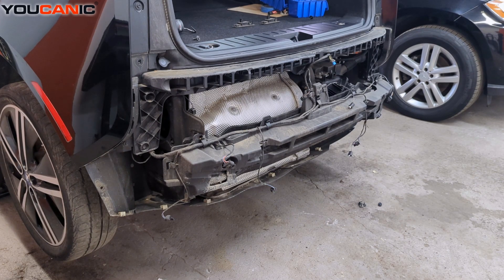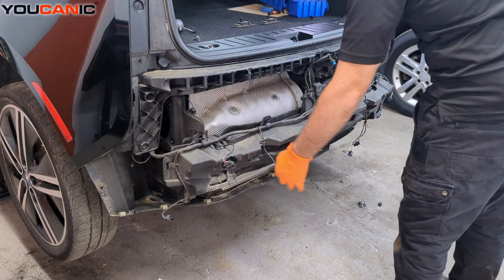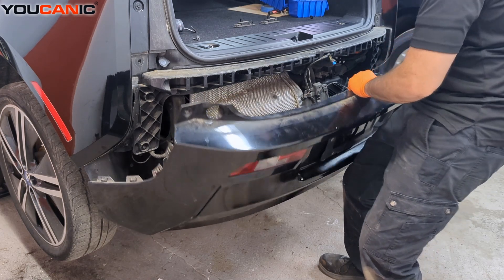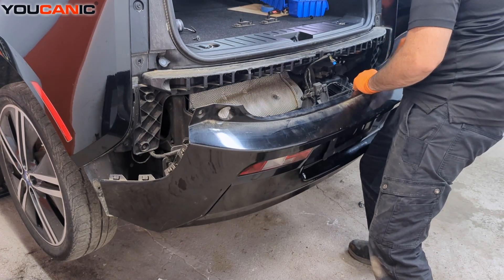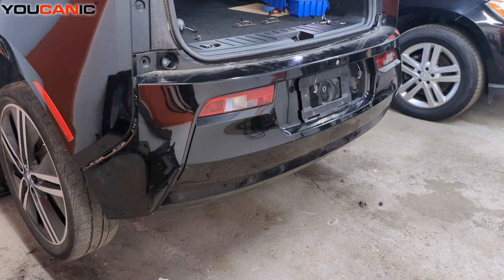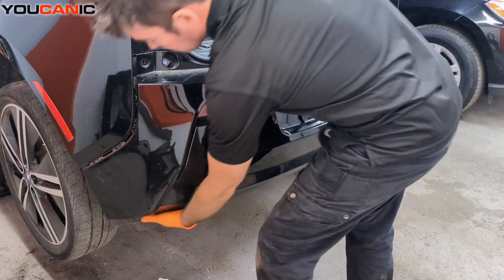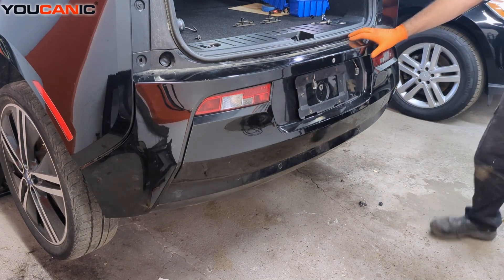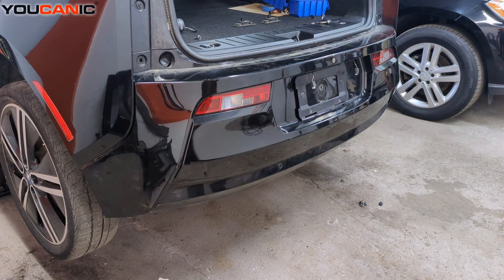How to Install the Rear Bumper on a 2014-2021 BMW i3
In this video, we’ll guide you through the process of installing the rear bumper on a 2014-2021 BMW i3. The featured vehicle is a 2016 BMW i3 with a Range Extender (REx) engine. Whether you’re replacing a damaged bumper or upgrading to a new design, this step-by-step guide will ensure you get the job done right.

Common symptoms indicating a need for rear bumper installation can include visible damage from minor accidents, scratches, or wear from everyday use. A properly installed bumper not only enhances the vehicle's appearance but also ensures safety and proper alignment of rear components.

For more automotive tutorials and maintenance tips, visit YOUCANIC.com, your go-to source for DIY car repairs and advice.